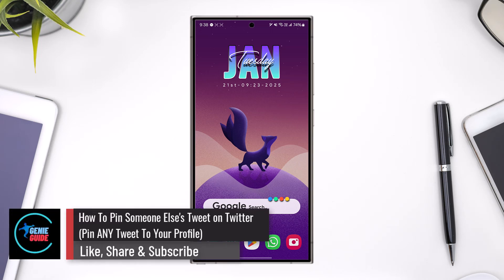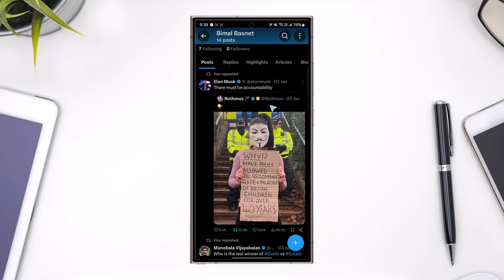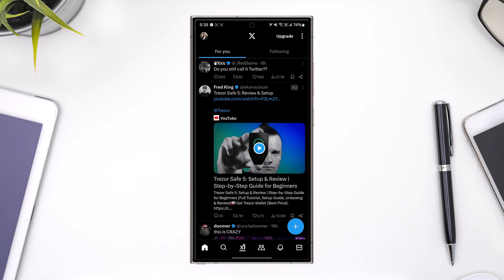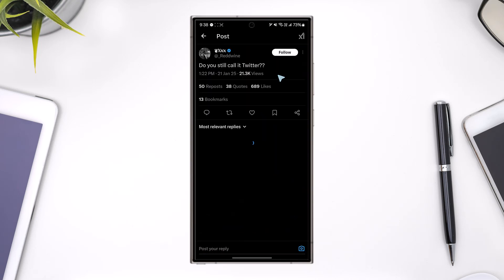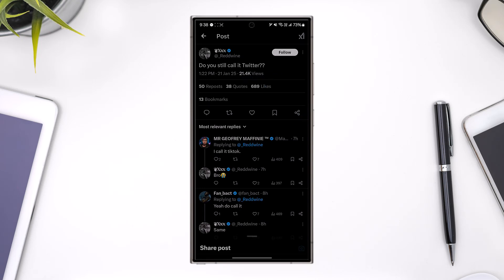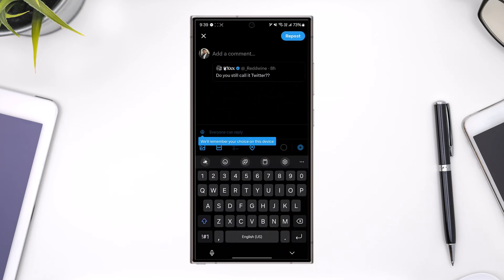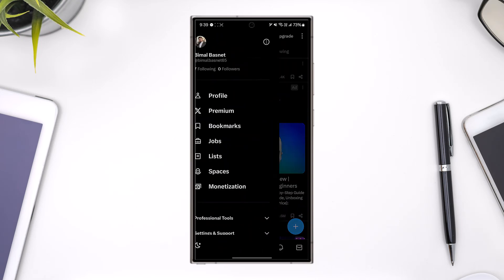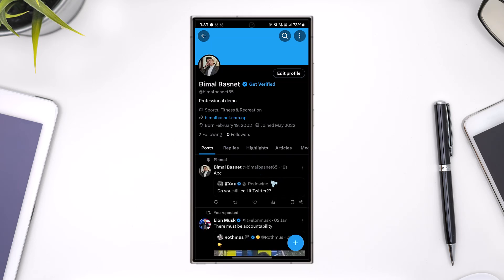How To Pin Someone Else's Tweet On Twitter (Pin ANY Tweet To Your Profile) !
If you want to pin someone else's tweet to your Twitter profile, it's important to note that Twitter does not allow direct pinning of tweets that aren’t yours. You can only pin tweets you have posted. However, there are alternative ways to highlight someone else’s tweet while making it pinnable on your profile. These include reposting (retweeting with a comment) or sharing a screenshot of the tweet with proper credit to the original poster.

To begin, find the tweet you wish to highlight. Tap on the "Share" or "Repost" button beneath the tweet and choose "Quote Tweet." This allows you to add your own thoughts or commentary to the original tweet. After posting the quoted tweet, navigate to your profile page. Locate the tweet you just reposted, tap on the three-dot menu, and select "Pin to Profile." This will pin the reposted tweet to the top of your profile, ensuring that it stays visible to your followers.

Alternatively, you can take a screenshot of the original tweet. After getting permission from the original poster, share the screenshot as a new tweet on your profile, tagging the original account for proper credit. Once posted, you can pin this tweet to your profile in the same way. These workarounds allow you to showcase someone else’s content while adhering to Twitter’s guidelines.

Timestamps:
0:00 Introduction
0:02 Explanation of Twitter’s pinning limitations
0:16 Reposting someone else’s tweet using "Quote Tweet"
0:28 Adding commentary to the quoted tweet
0:43 Pinning the reposted tweet to your profile
1:04 Alternative: Sharing a screenshot with credit
1:20 Pinning the new tweet with the screenshot
1:36 Conclusion